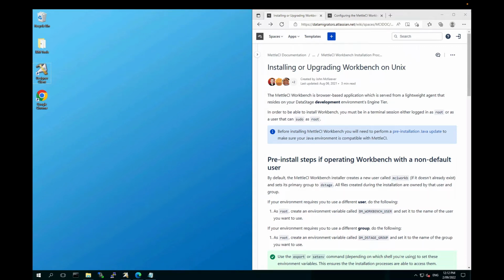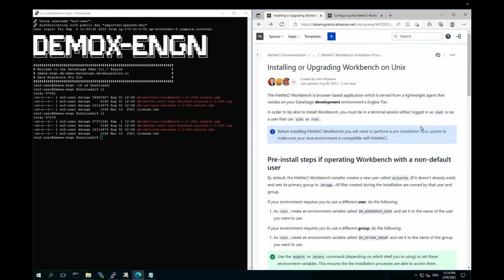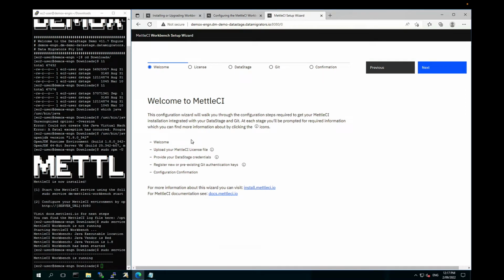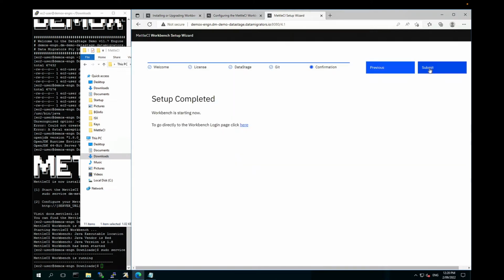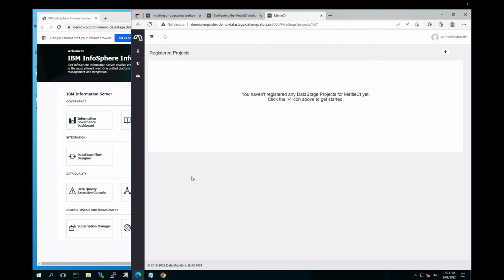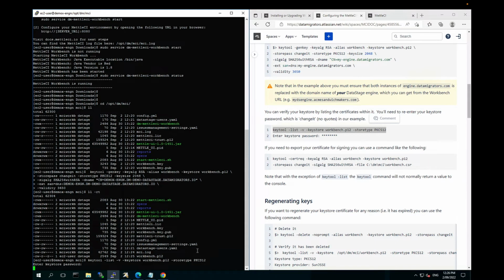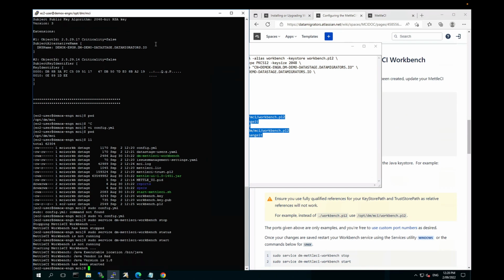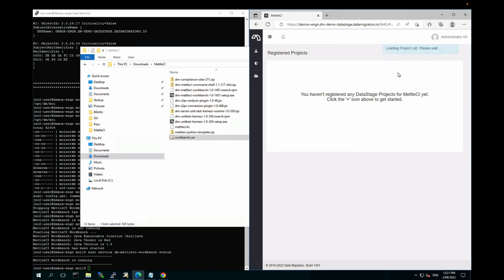MettleCI Installation Demo 2 - Installing Workbench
Install MettleCI Workbench
- Install Workbench Service
-    WINDOWS Using  .msi  within .zip file (not demonstrated)
   - UNIX Using .rpm file
- Deploy mettleci.lic license file
   - Rename from license.txt
- HTTPS Configuration (link)
   - Generate Java KeyStore
   - Update config.yml to add Server section, then restart Workbench service
   - Add certificate to Windows client and restart browser